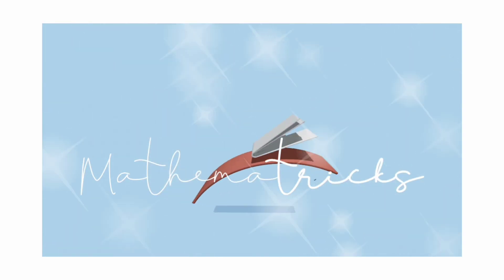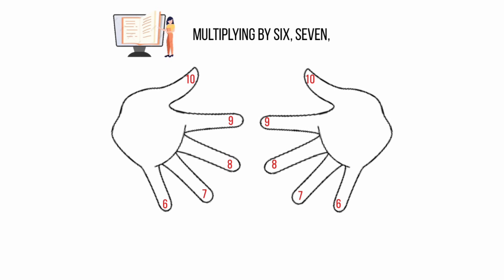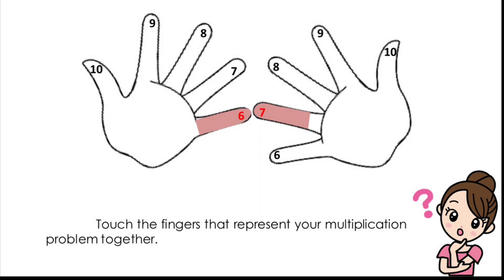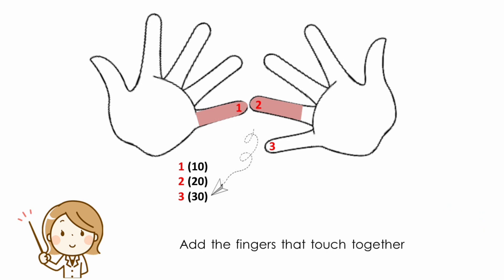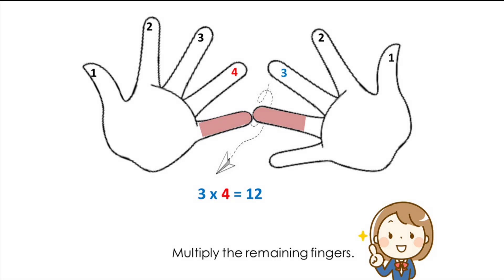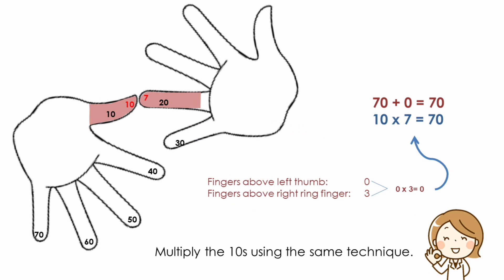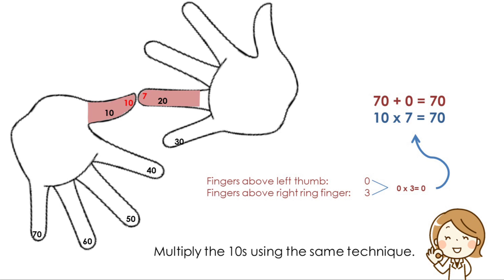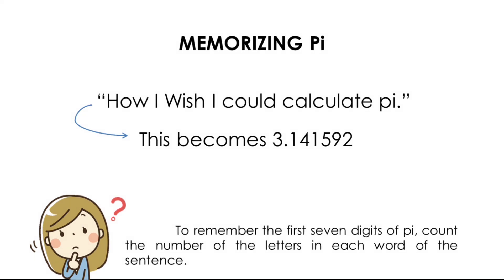How to Do Finger Multiplication | Math Tricks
Did you know that we can multiply numbers using our fingers? Watch and learn from this video.